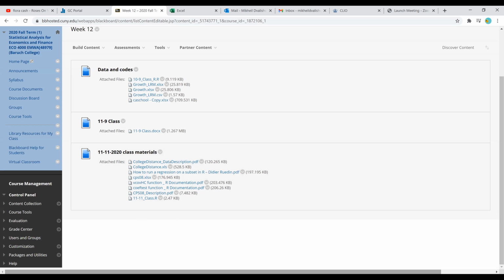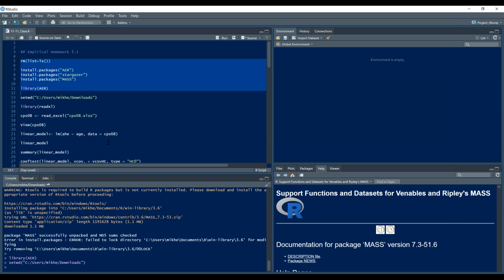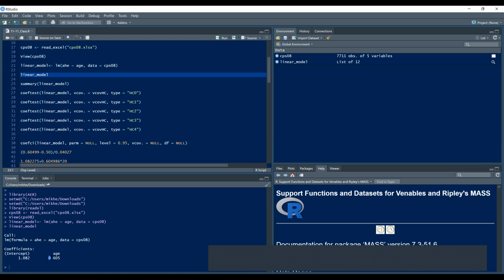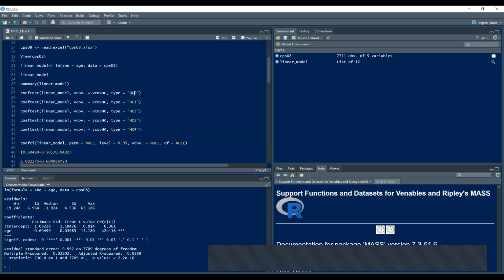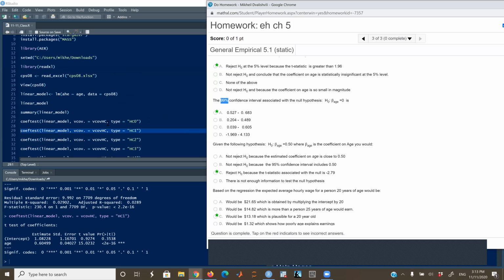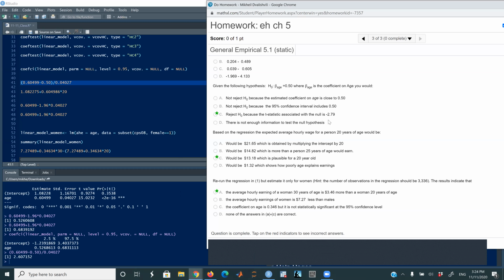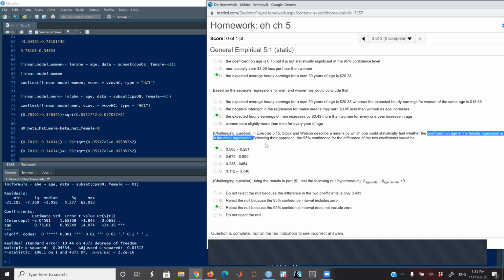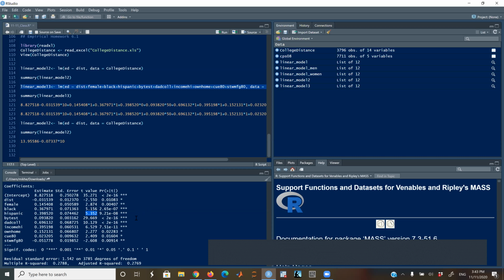ECO 4000 - Lec 17